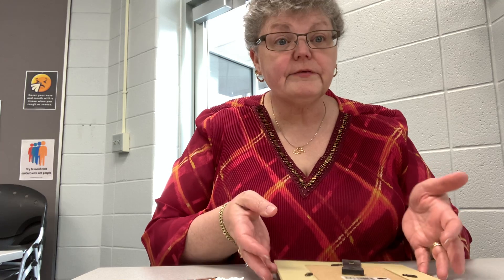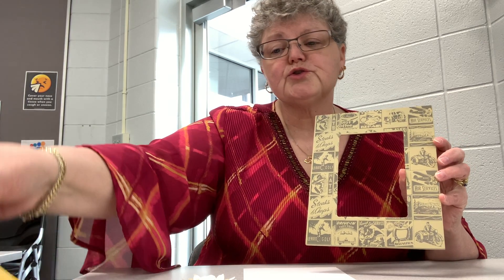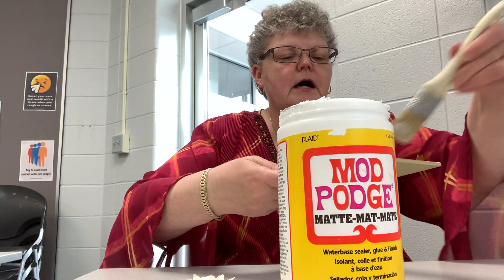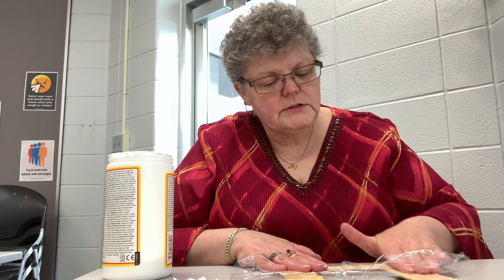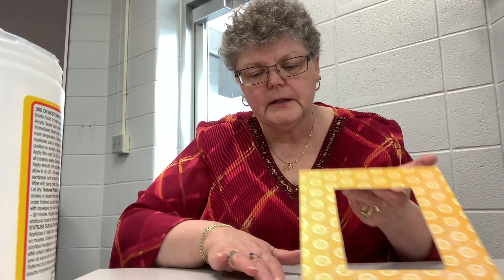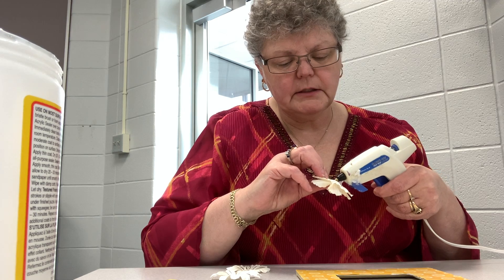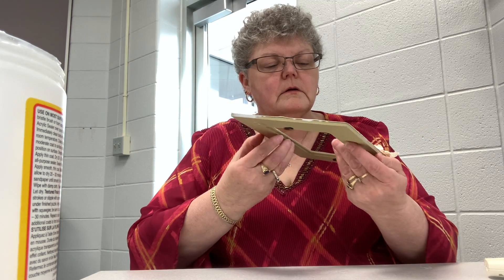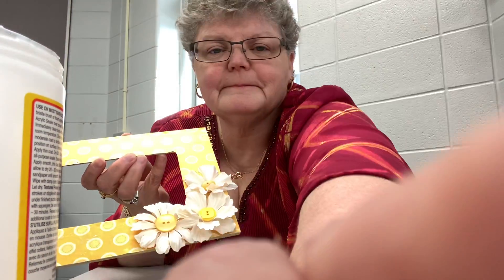Surprise Craft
April's Grab & Go bag is full of surprises to create a treasured keepsake.